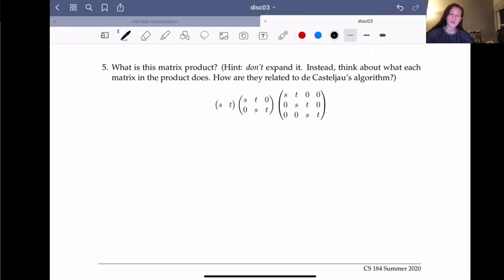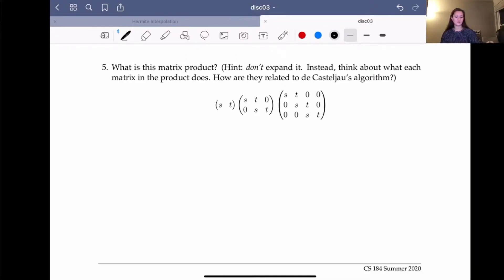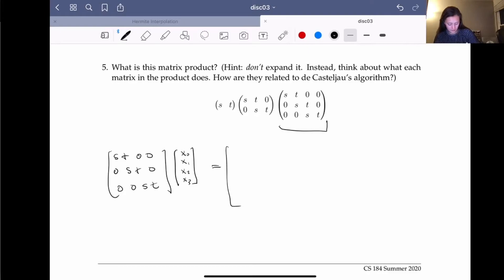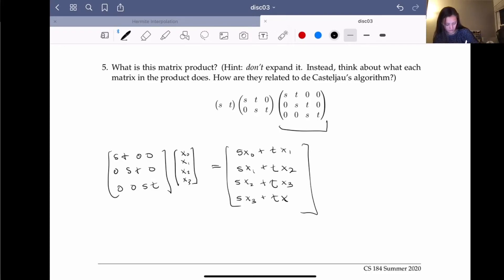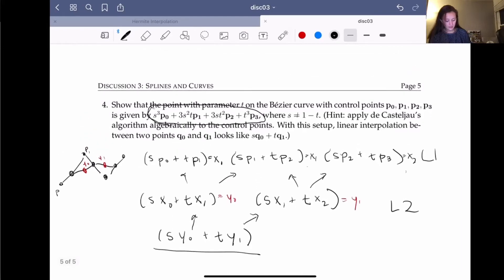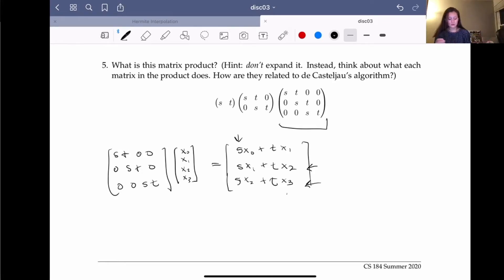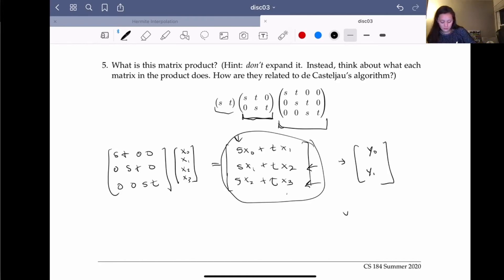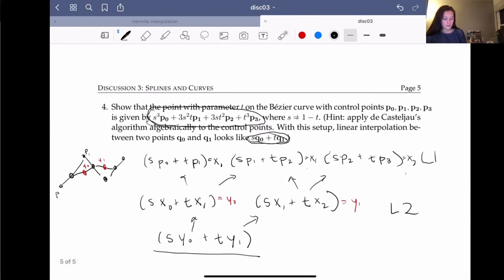Discussion 3: de Casteljau Question 5